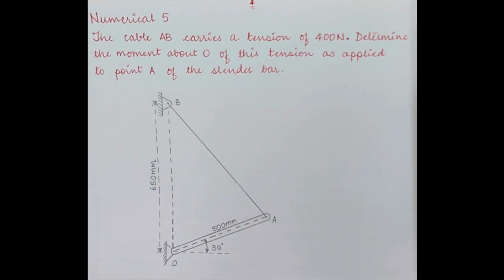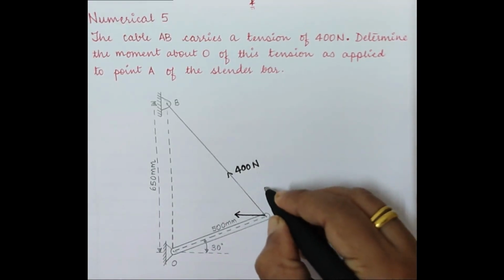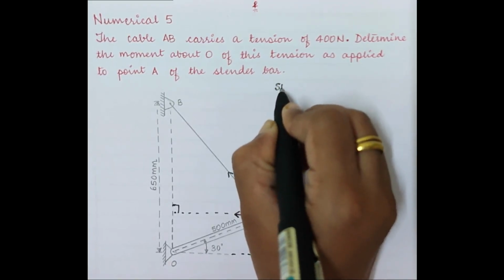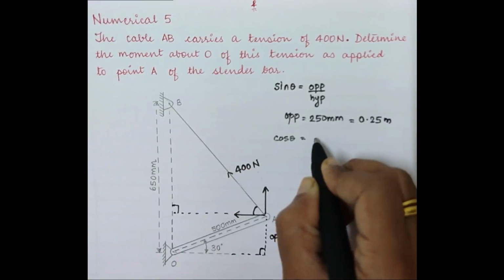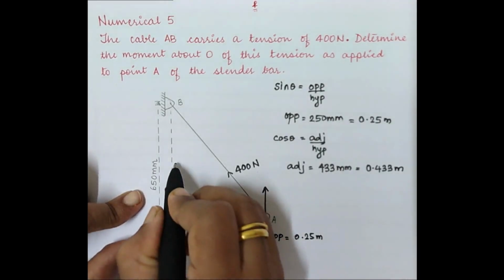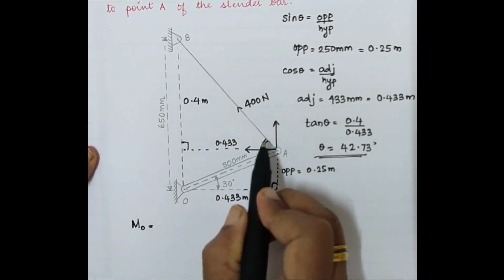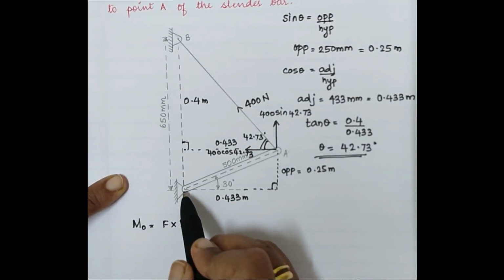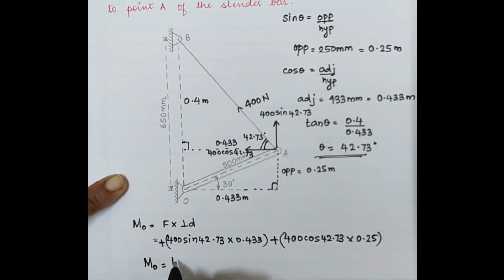UNIT 1 LECT 5 MOMENT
The method of finding the moment about a point is described in this video by solving a numerical